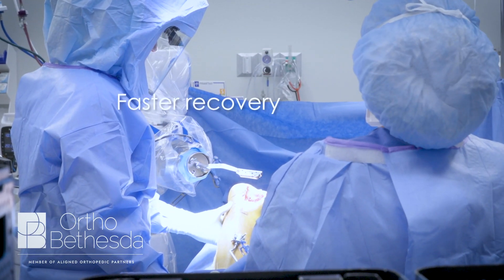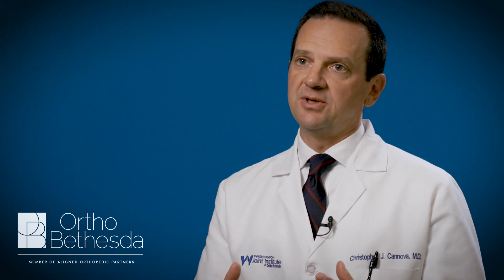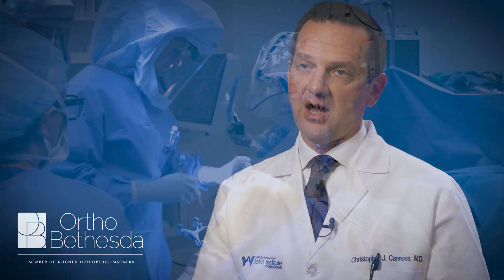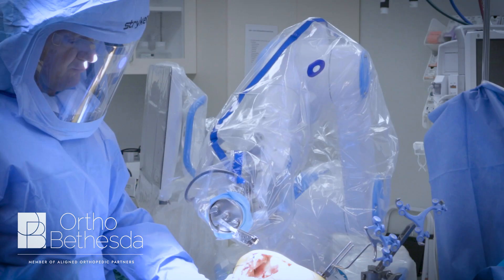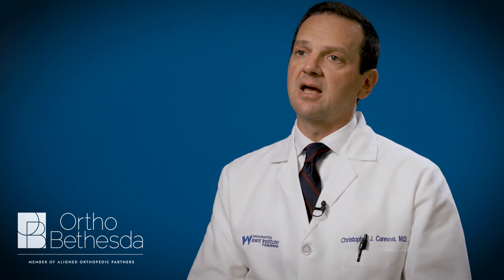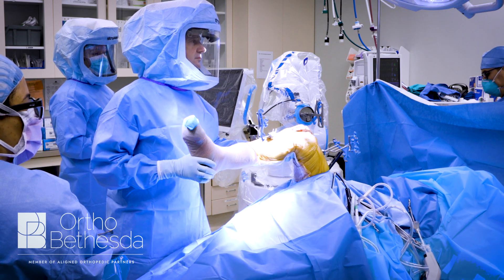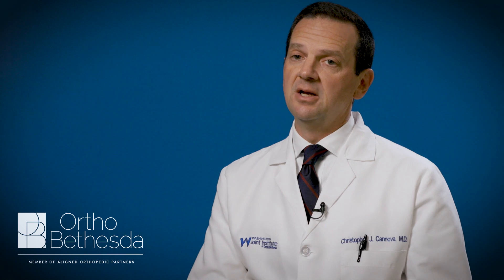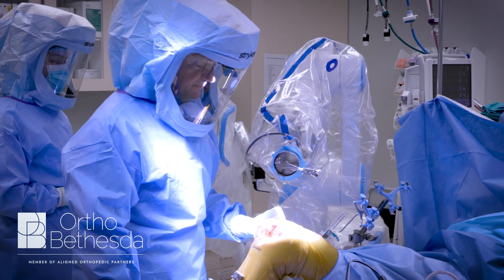Orthopedic Robotic Knee Surgery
Ortho Bethesda / Dr. Canova
Michie Turpin
Producer, DP and Editor